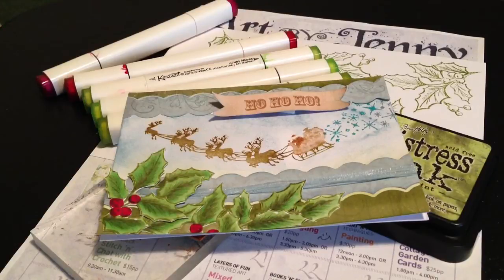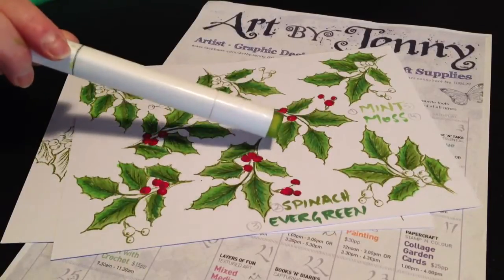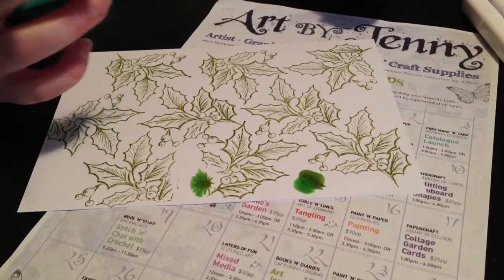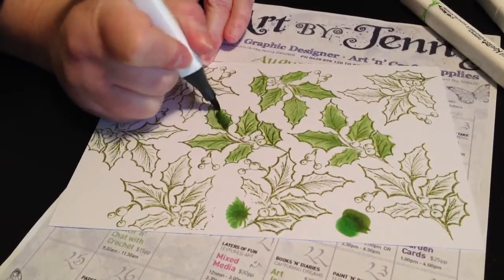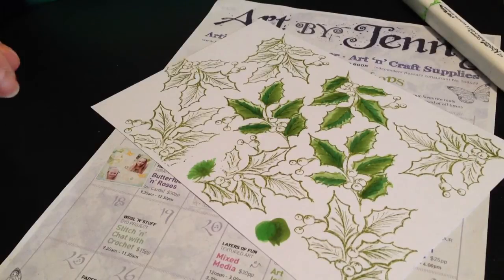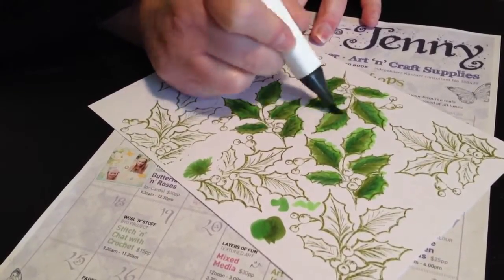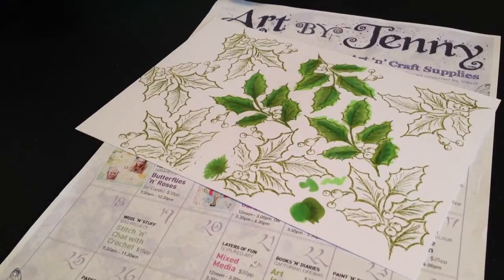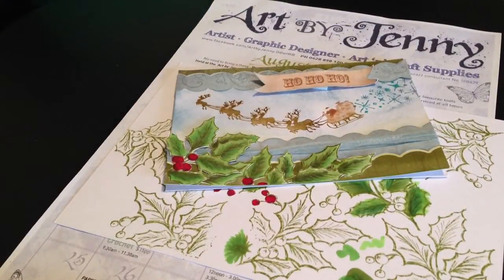Colouring and Blending Holly Leaves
This video by Jenny (me) of 'Art by Jenny' is showing you how to colour and blend with Alcohol Ink Art Markers (available through The holly leaves are coloured with 4 basic green markers... mint, spinach, evergreen and moss, with extra colours of cricket (another green), rouge and pommegranate.